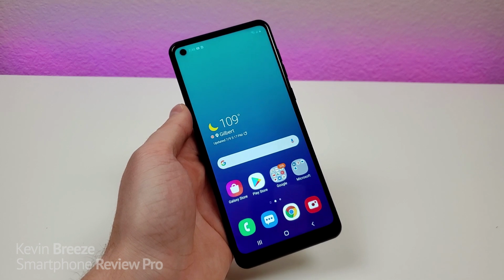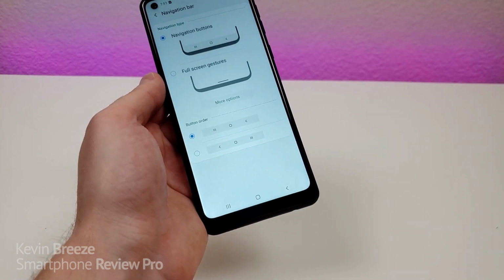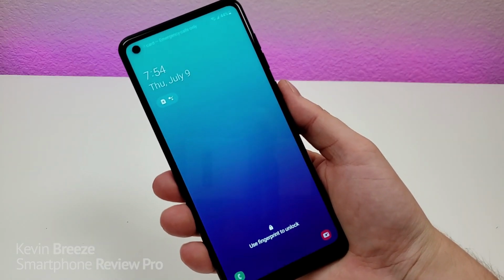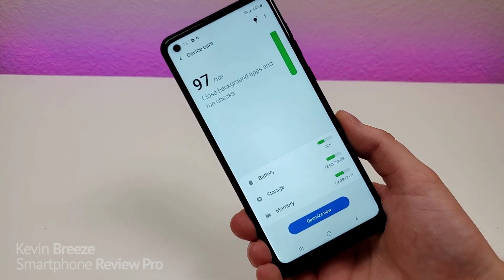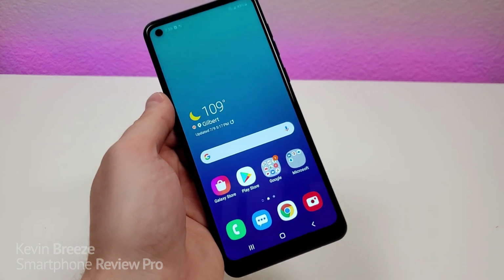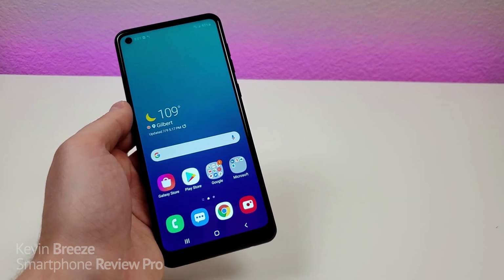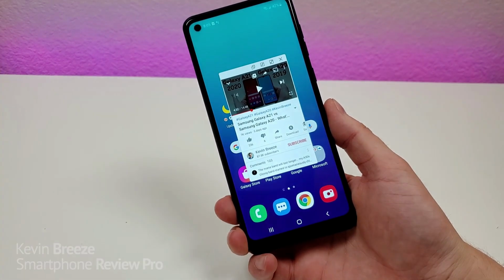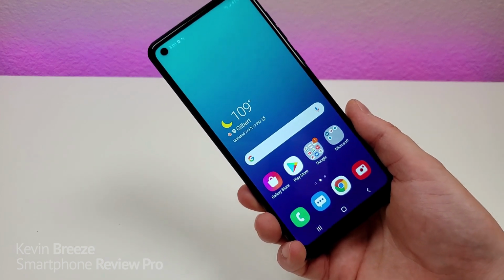Samsung Galaxy A21 - Tips and Tricks! (Hidden Features)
Here's the best Galaxy A21 tips and tricks!

Phone featured in video purchased with my own funds.